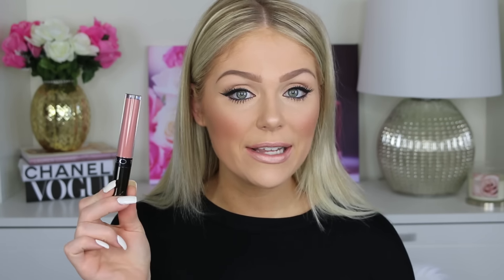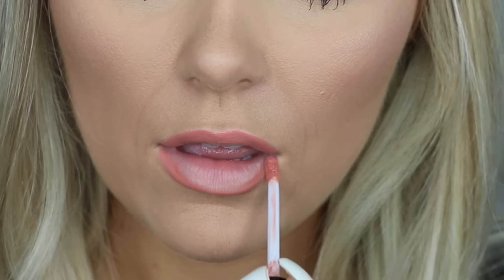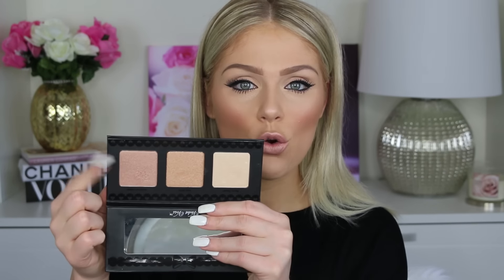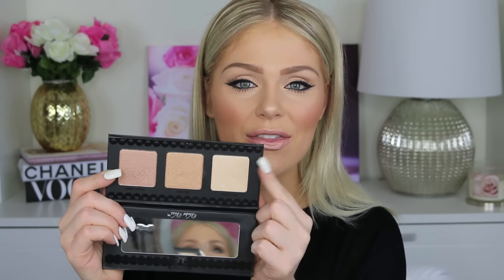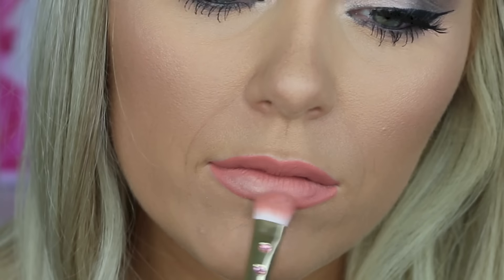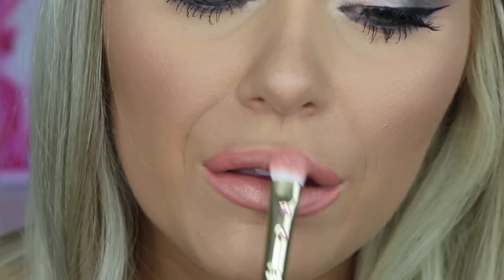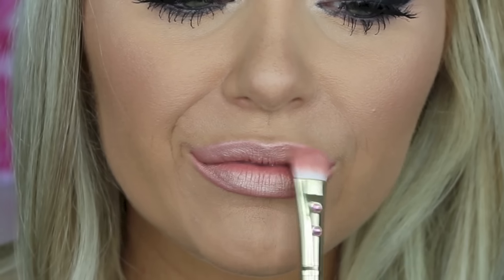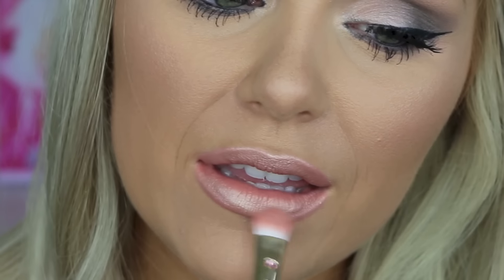DIY KYLIE JENNER LIP KIT | Metallic Liquid Lipstick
DIY KYLIE JENNER LIP KIT | Metal Matte Liquid Lipstick

Products Used:
Violet Voss Highlighter Palette

Hair Extensions I Wear: Bellami Boo-Gatti Extensions in ash blonde

Favorite Self Tanner (Loving Tan) use code "kelly" for free tanning mit!